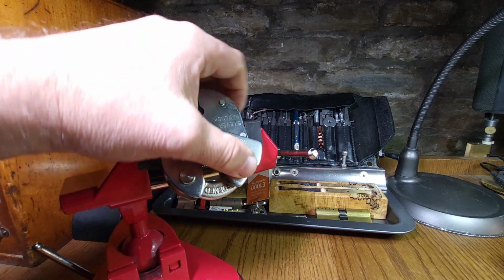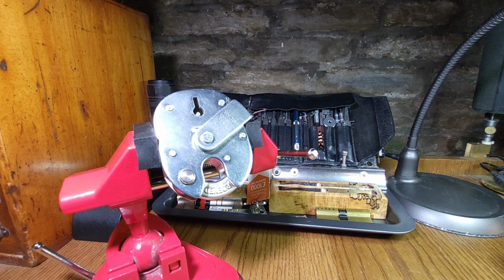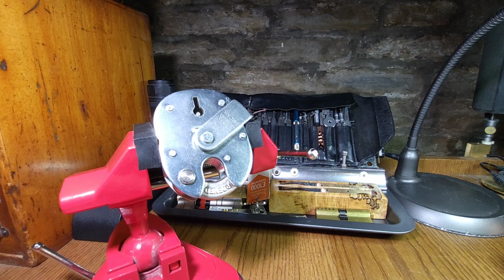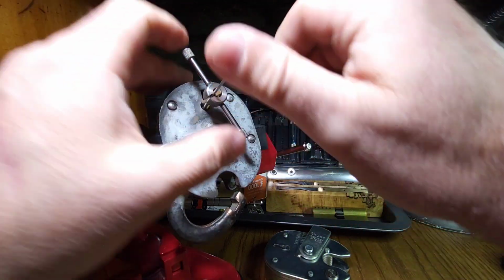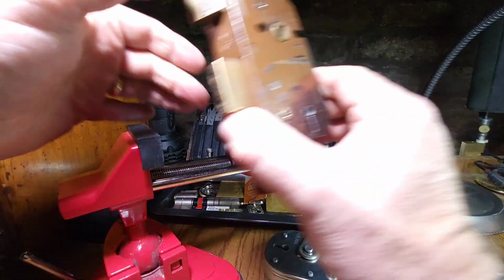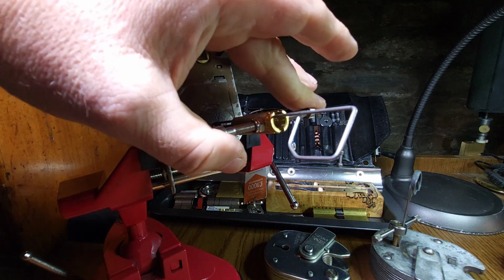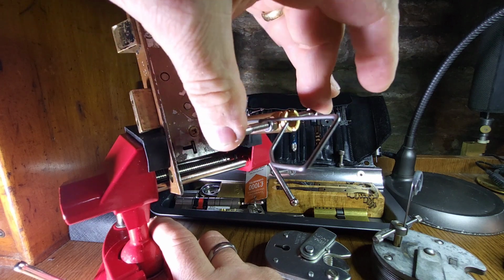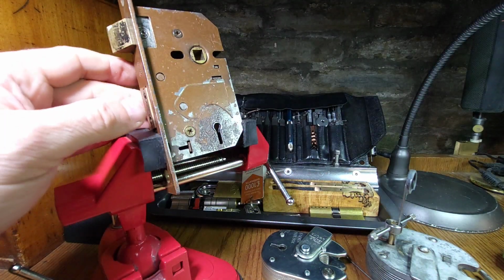Challenge, 1 Hand, Left hand, Lever Lock Picking, ERA 975, Chubb Cruiser & 5 Lever Mortise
Easier than it looks with just a little practice, thanks to @HVLogic for the inspiration and @TequilaDave for the idea and challenge

This video is for Security awareness, keep locksport and Security testing legal, only pick locks that you own or have permission to use.